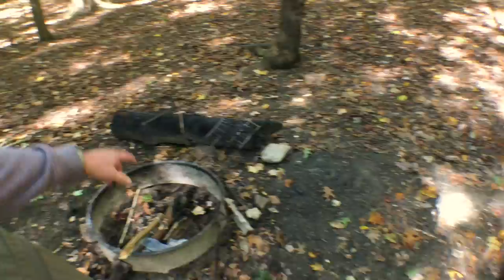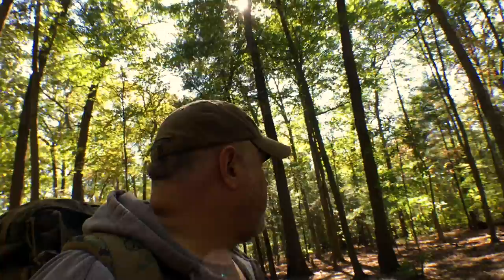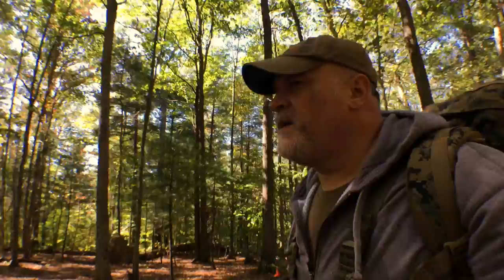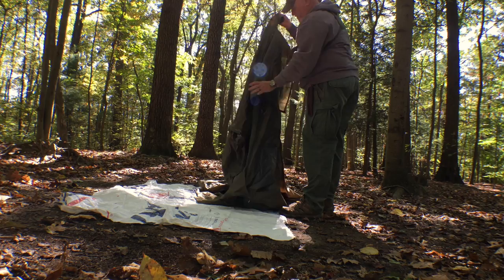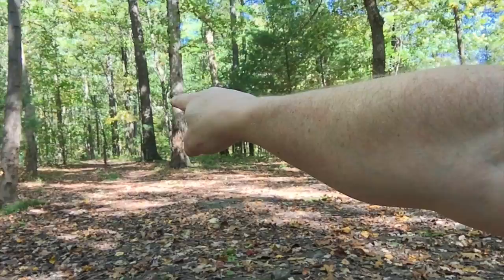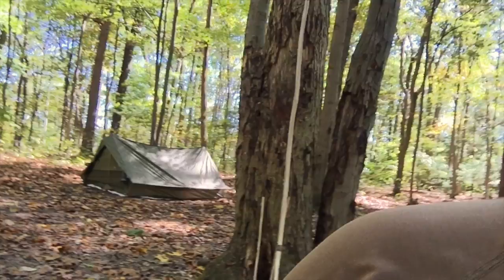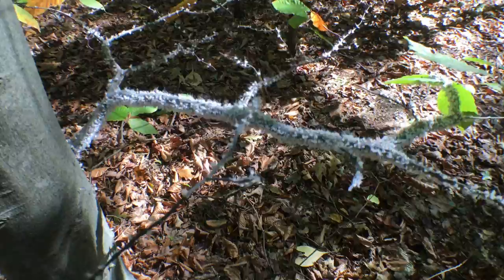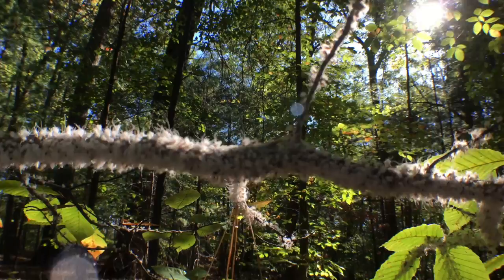Solo Camping With Military Surplus Gear Part 1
Part 1 of a solo camp I did using some of my budget military surplus gear. Check it out!

Prepared Wanderer INSTAGRAM:
prepared_wanderer